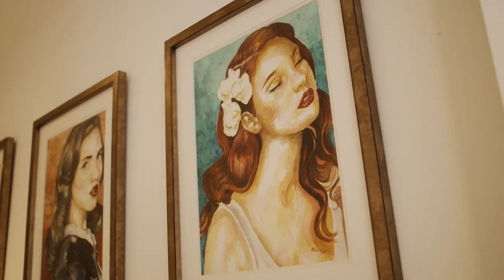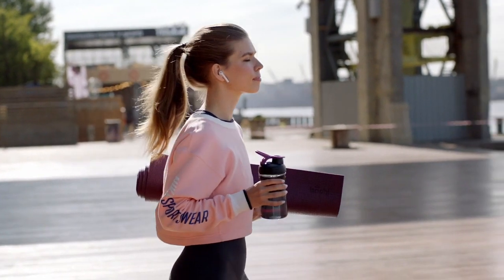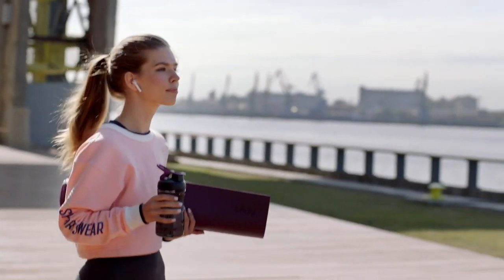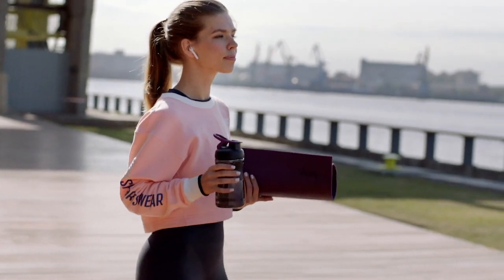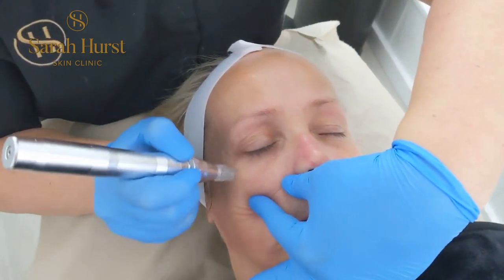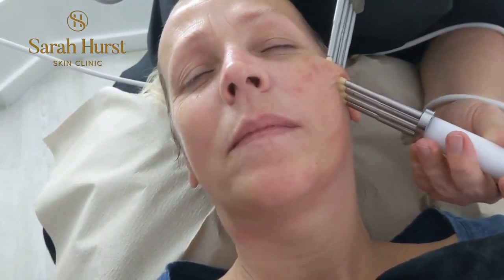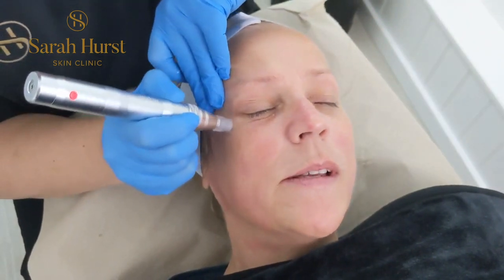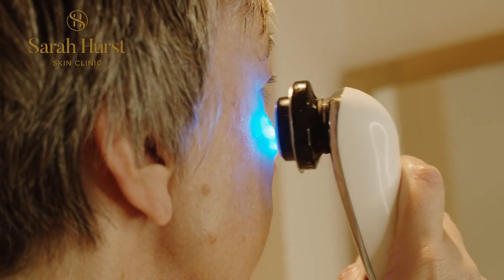Step out with confidence in skin that you love. Rebalance, Repair, Restore.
Do you want to step out in confidence in skin that you love? ❤️
Our Rebalance, Repair, Restore skin programmes will help you achieve that.
The game changer in flawless skin. 😀
The video tells you all about our unique approach.  However, this was recorded before the recent events, so it does highlight our in clinic treatments as well as homecare.
However, we can help you look after your skin with this approach at home at well.
How?
✔️Follow our hints and tips on our SM channels
✔️Book in for an Online Skin Health Check Up
✔️Join our Skincare Challenge (details on this to be released soon)
Here's to a healthy skin in 2021 🥂